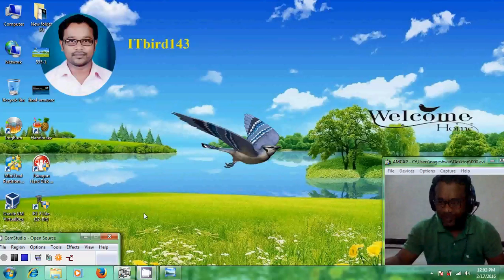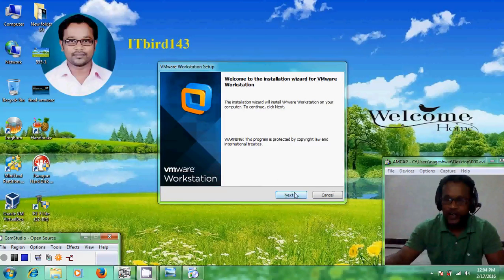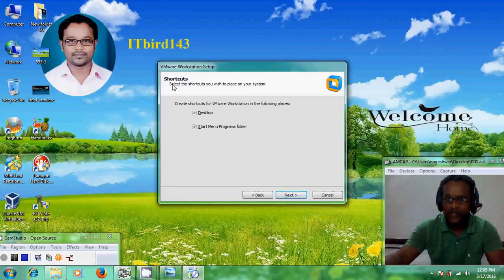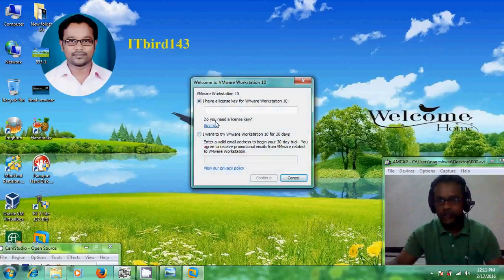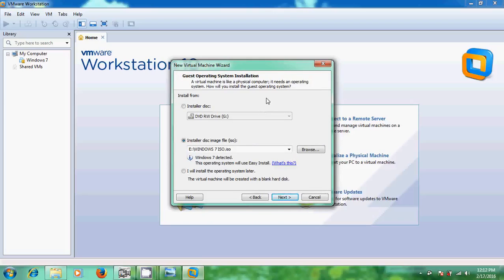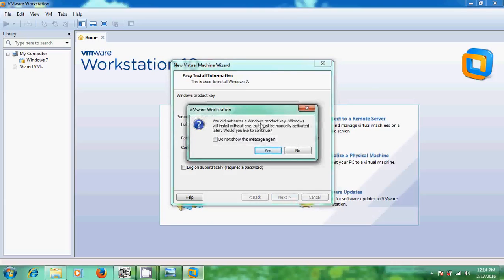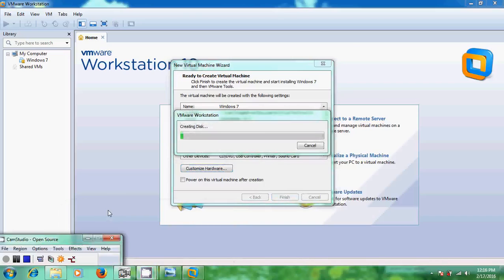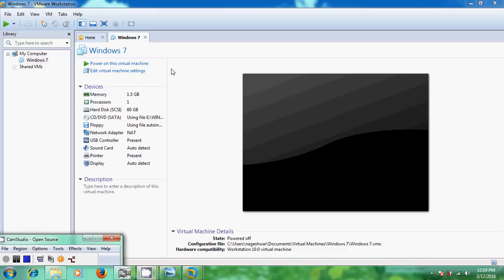How to install and configure VMware workstation in step by step process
VMware workstation is a application where we can install multiple operating systems virtually without affecting our physical machine main OS.